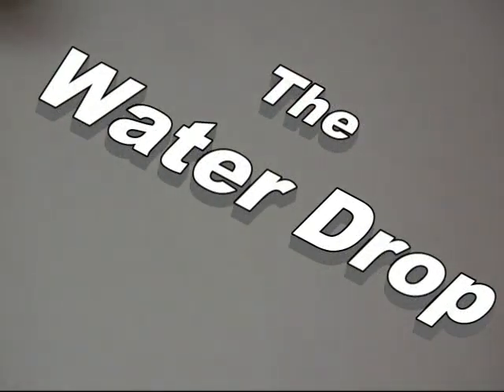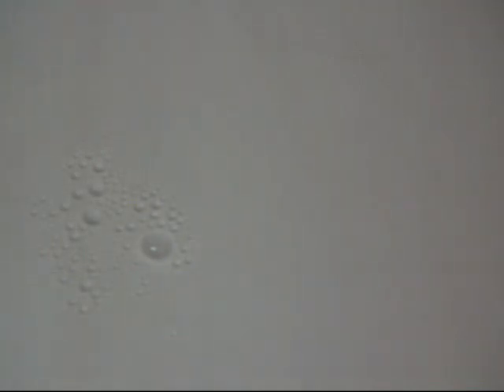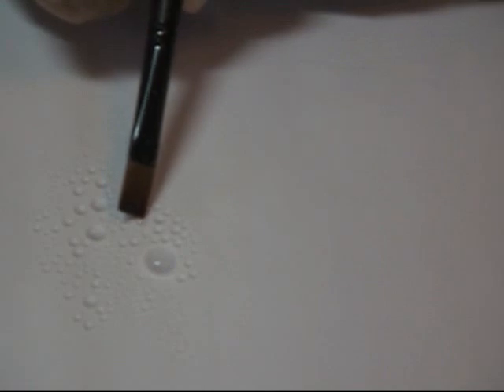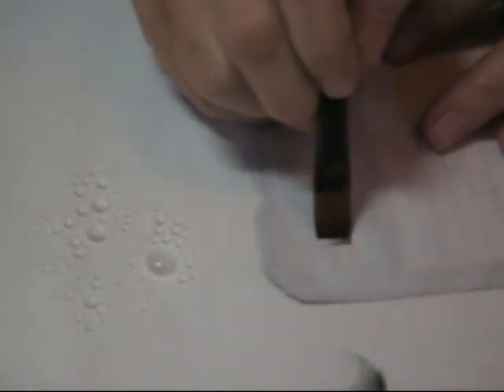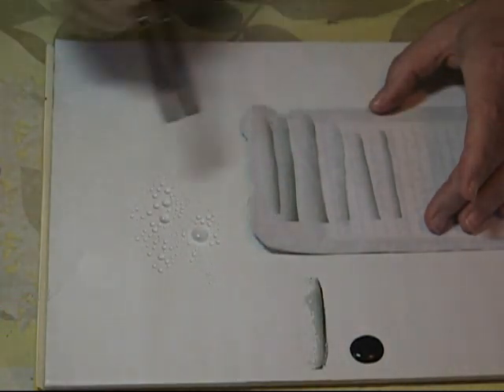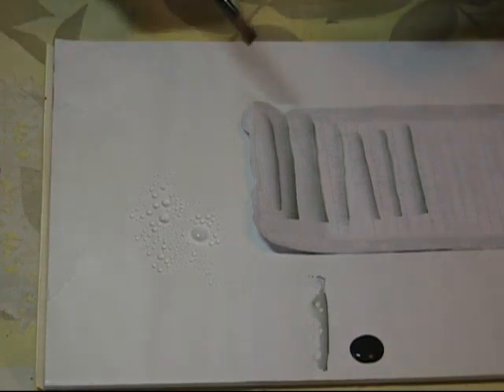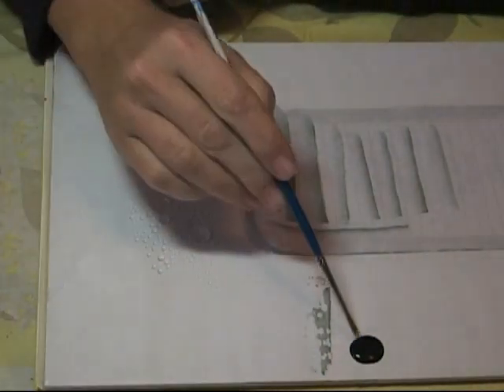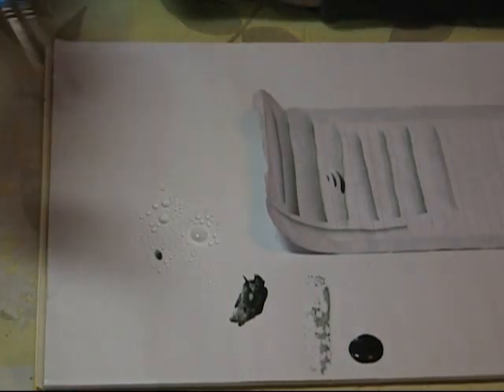Using a Water drop for Tole/ Decorative Painting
Patricia Rawlinson shows you how a Simple water drop can make floating FUN! and Easier!When you are painting a project control will make things easier. Enjoy..